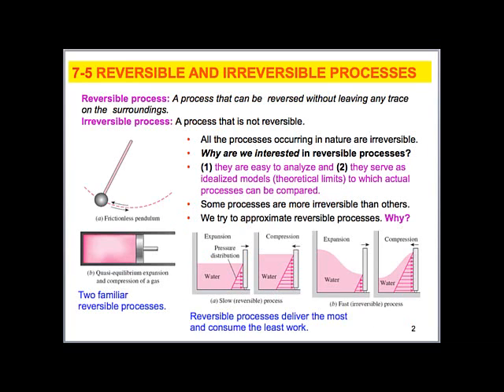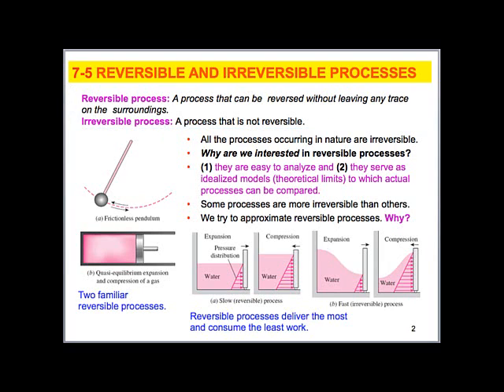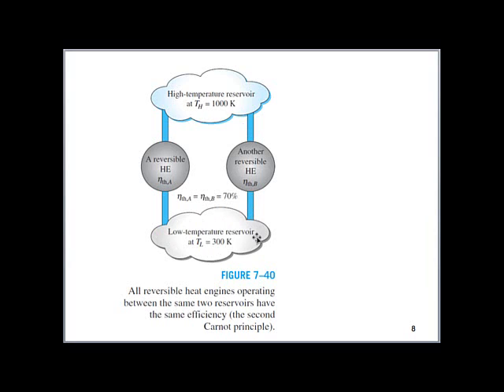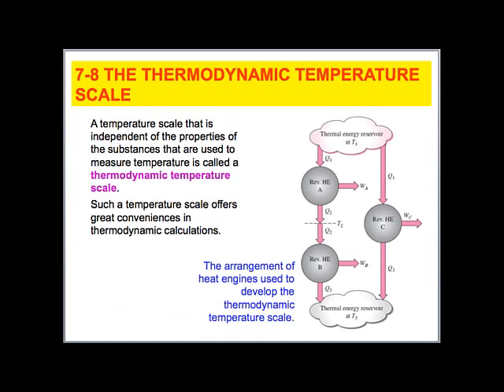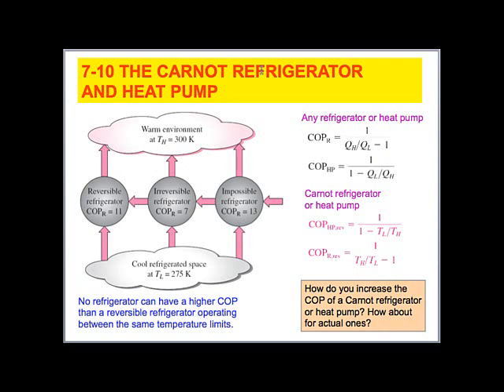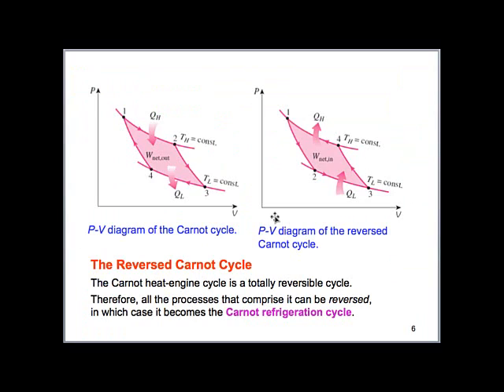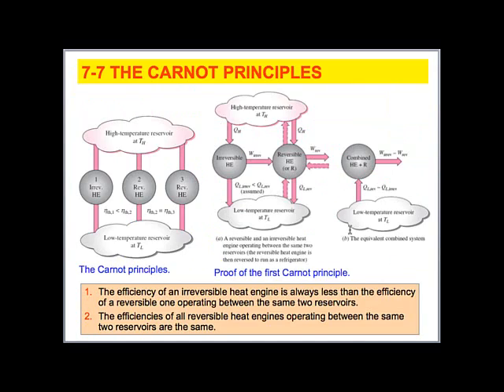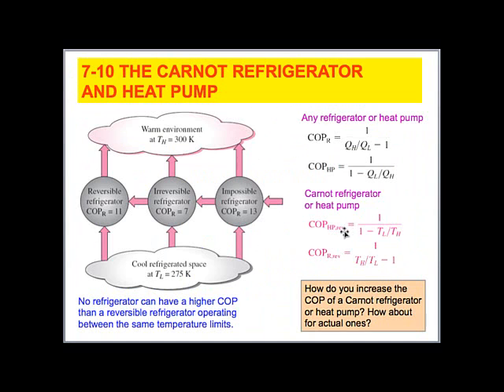Lecture 28- MECH 2311 - Introduction to Thermal Fluid Science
The Second Law of Thermodynamics Part 2